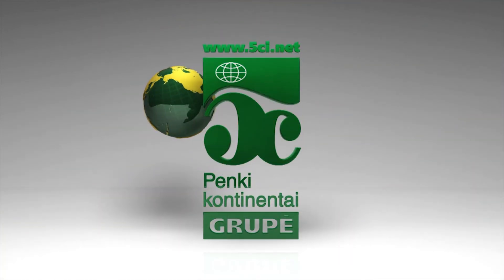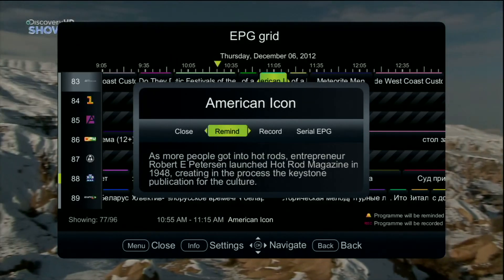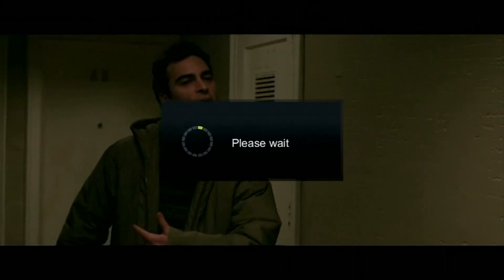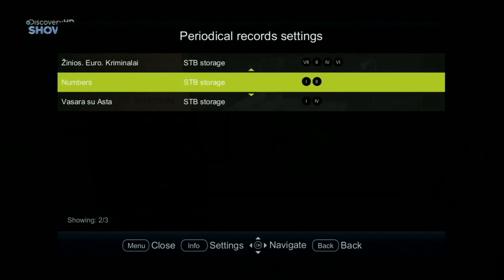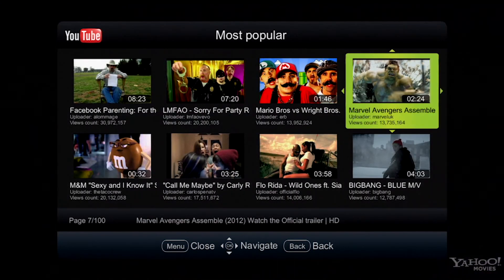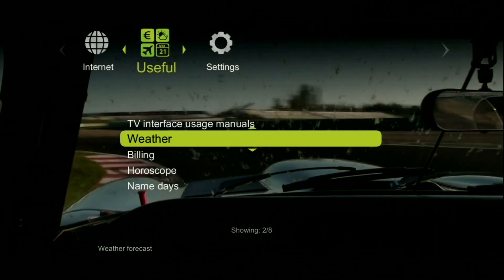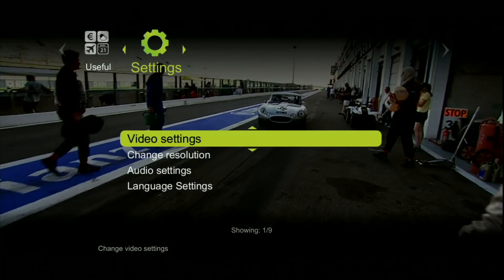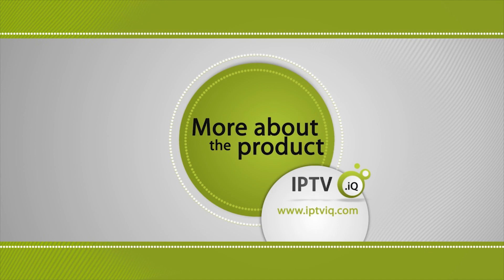Middleware solution for IP television - IPTV.iQ